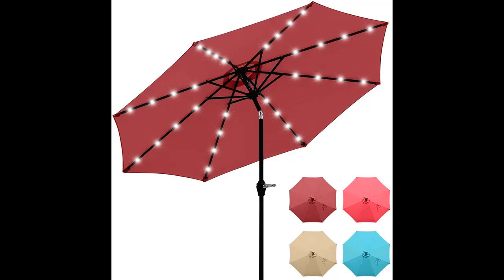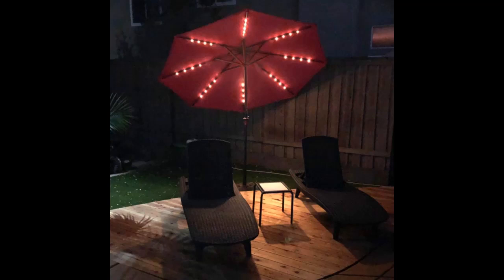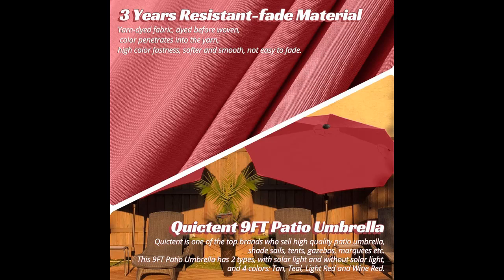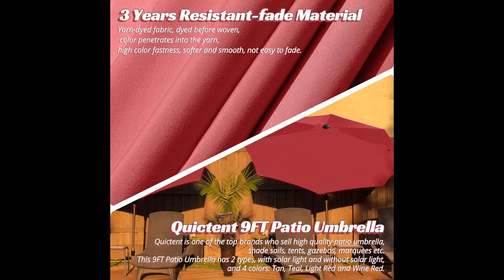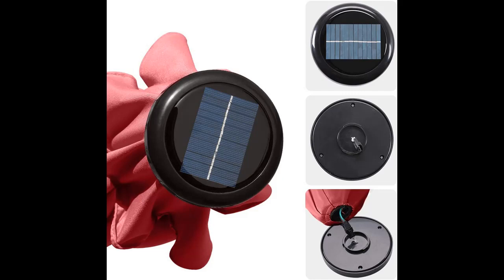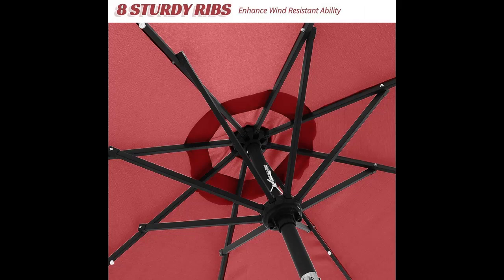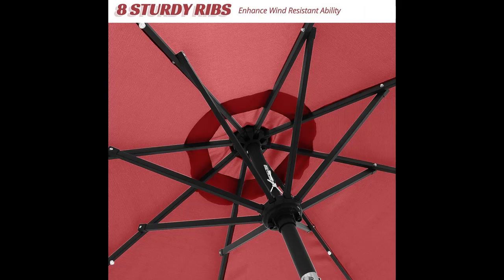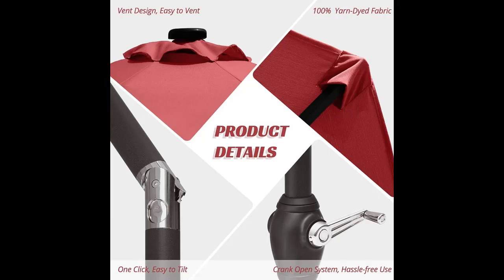Quictent 9Ft Patio Umbrella 32 Solar LED Lighted Outdoor Garden Table Canopy Market Umbrella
Summary overview before read real customer reviews Quictent 9Ft Patio Umbrella 32 Solar LED Lighted Outdoor Garden Table Canopy Market Umbrella Pool Backyard with Ventilation 3 Years Non-Fading Top 8 Ribs 240G Yarn-Dyed Fabric on Amazon.

Quictent 9Ft Patio Umbrella 32 Solar LED Lighted Outdoor Garden Table Canopy Market Umbrella Pool Backyard with Ventilation 3 Years Non-Fading Top 8 Ribs 240G Yarn-Dyed Fabric

Umbrellas , Quictent , Umbrellas New Releases , Shade , OFFSET PATIO UMBRELLA , Patio Umbrella , Market Patio Umbrella